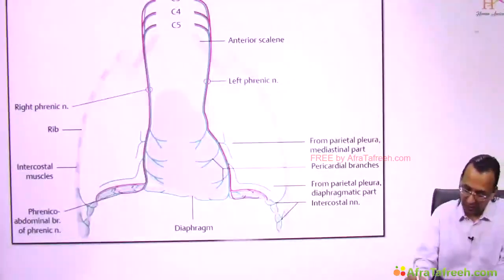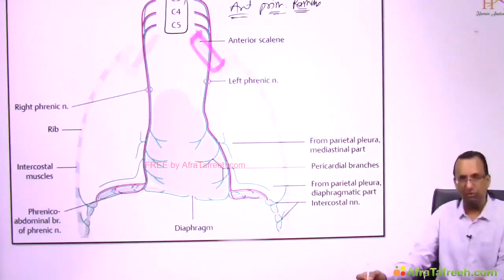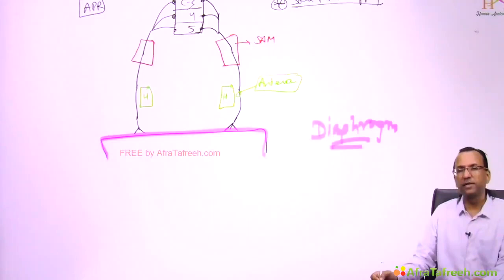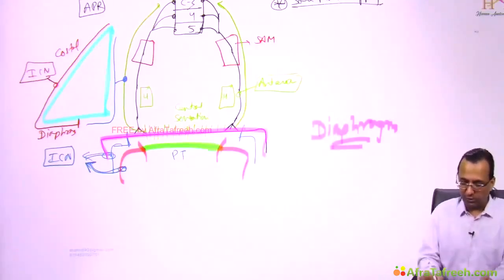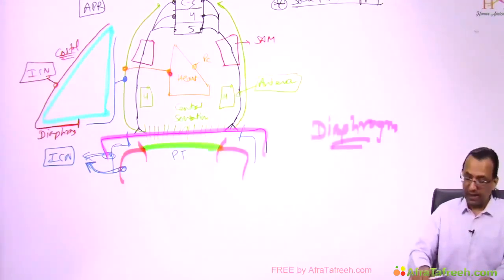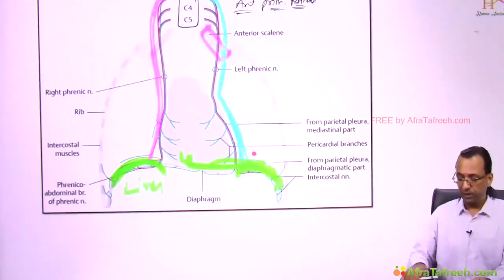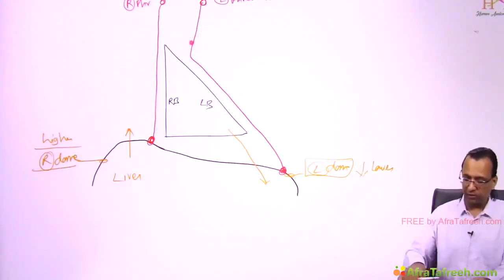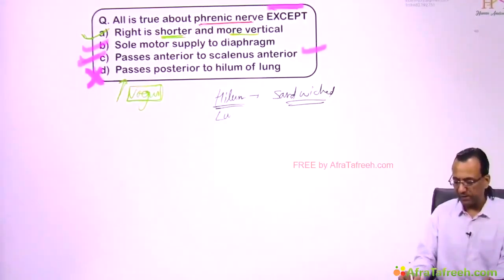103 Phrenic nerve atf